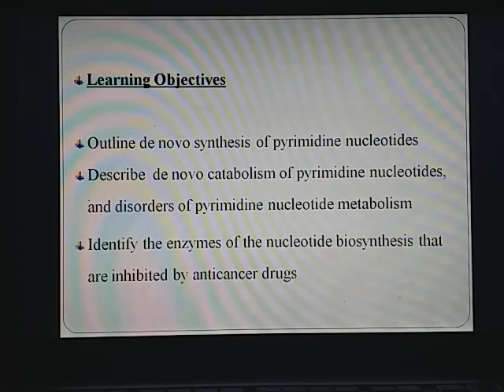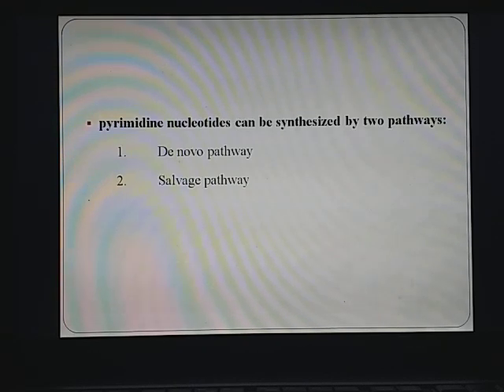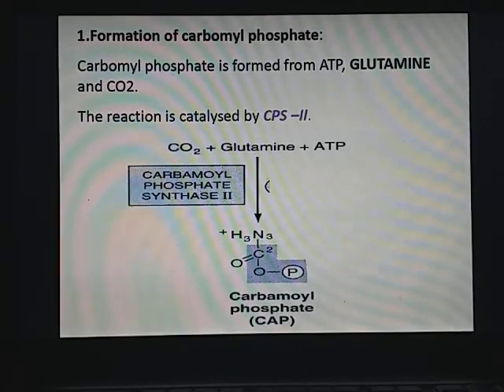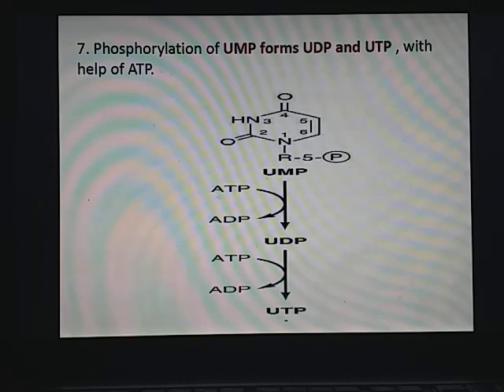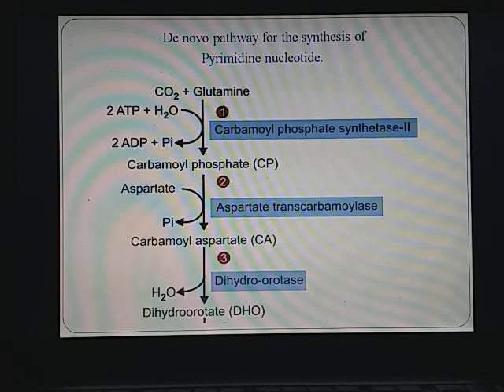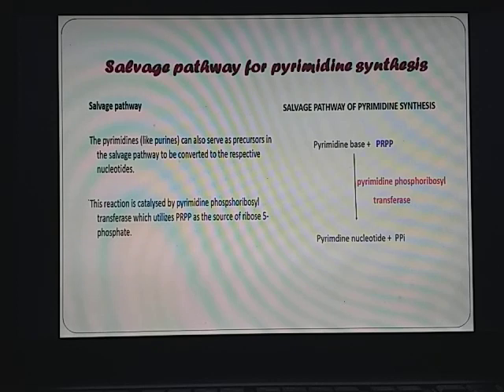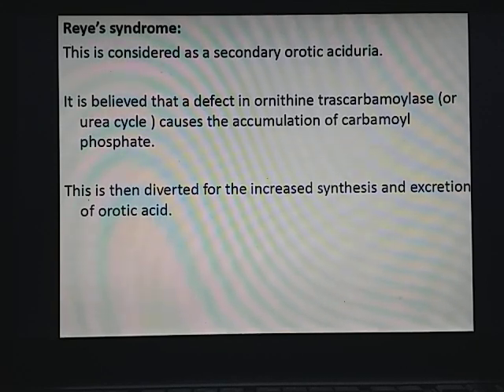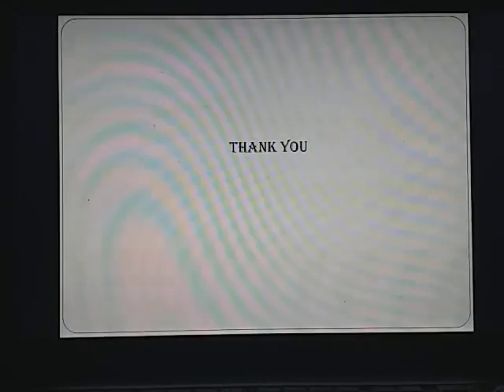Pyrimidine metabolism - Dr. M.A. Rahman